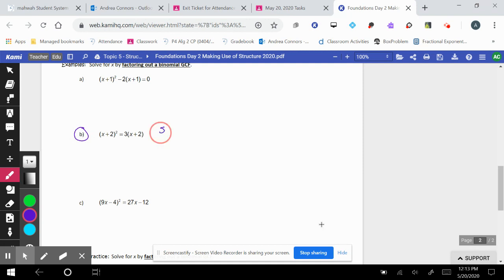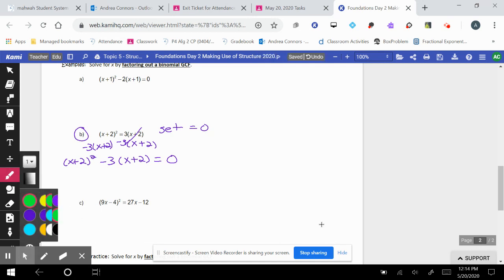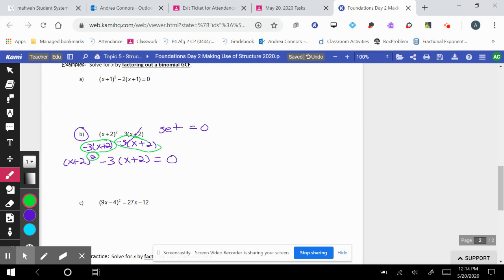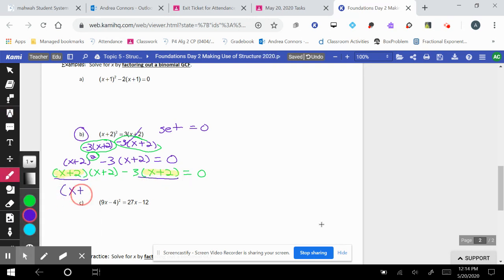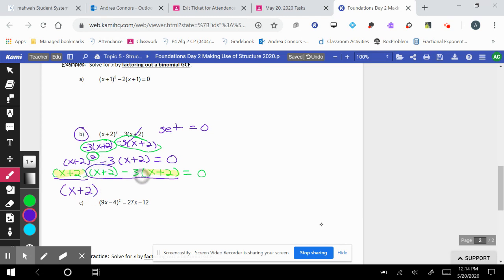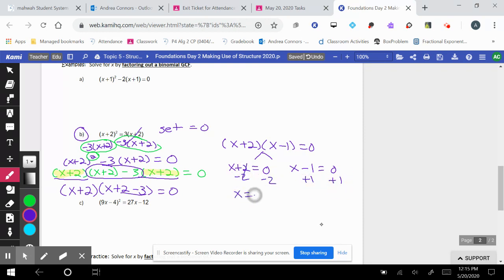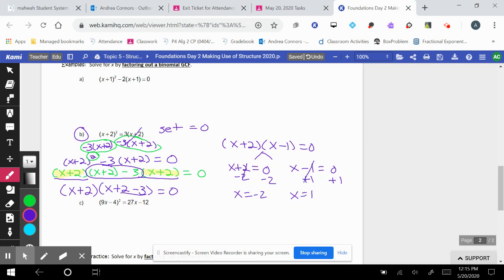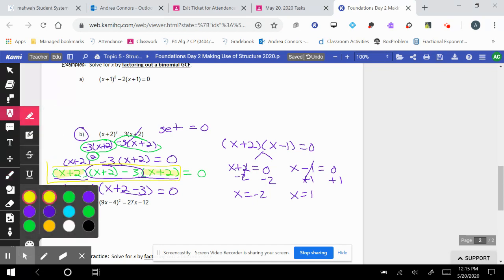Student Question 5/20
Student Question on structure on 5/20